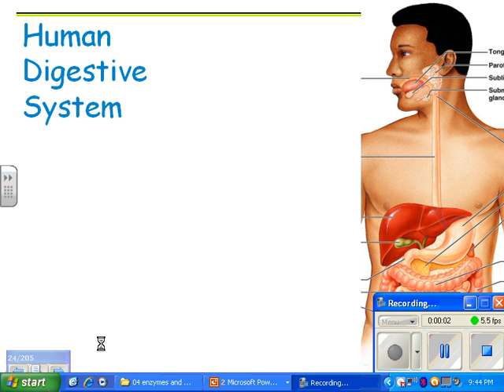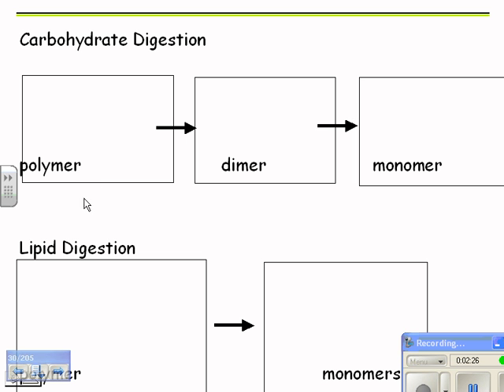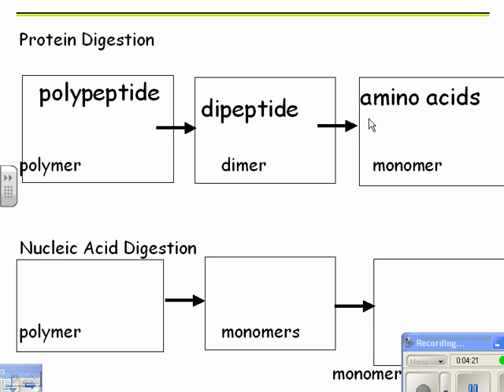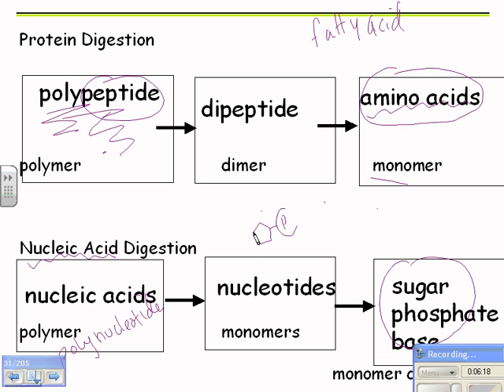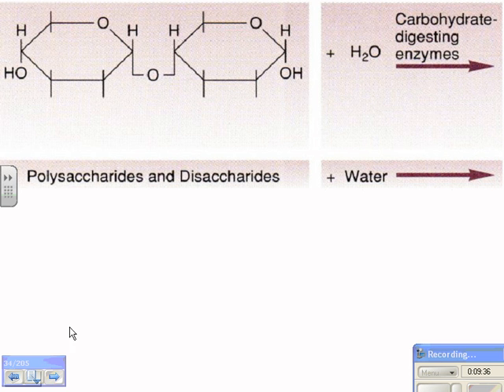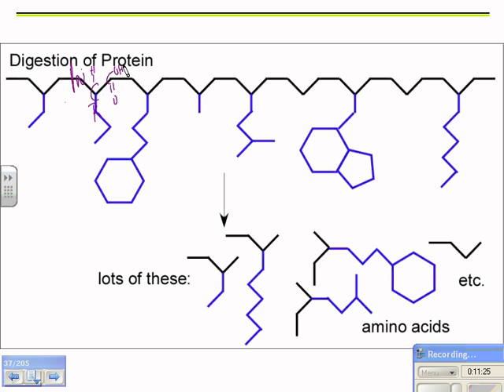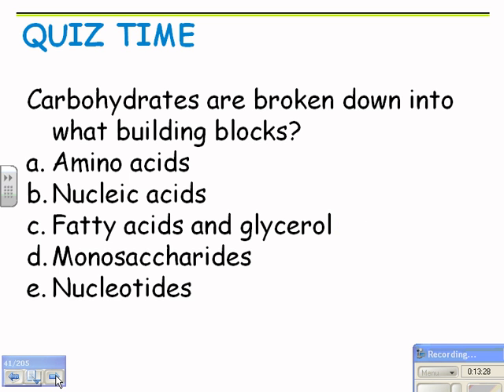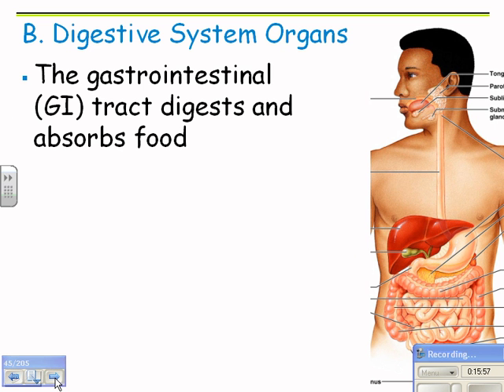2012 HN digestive system 01 monomers etc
I go a lot more quickly in this than in class because you can pause it (Don't miss the explanation because you are busy writing.  Pause it, write, then play).